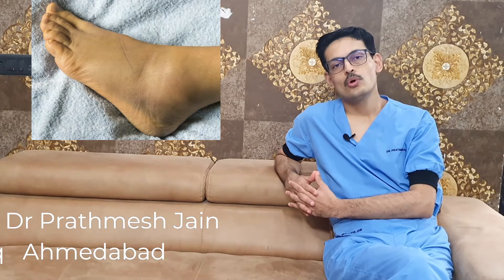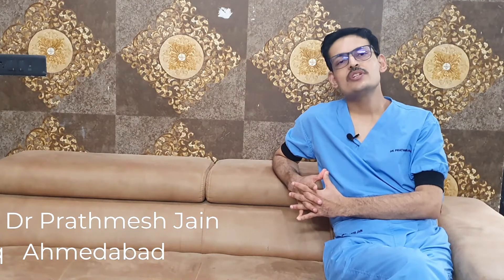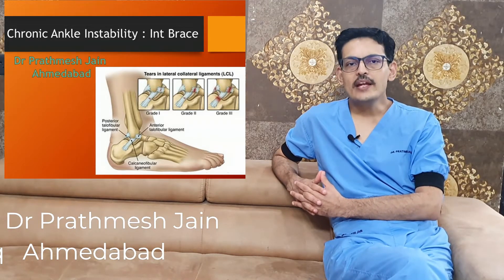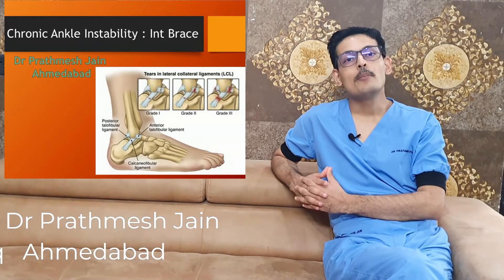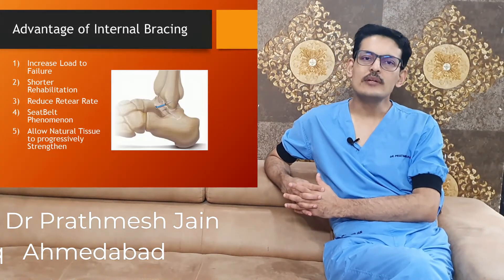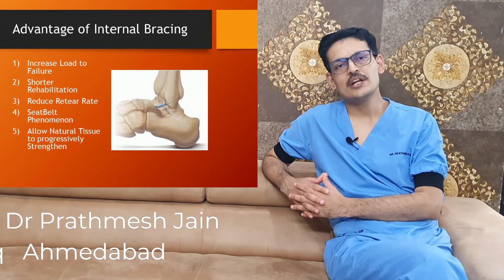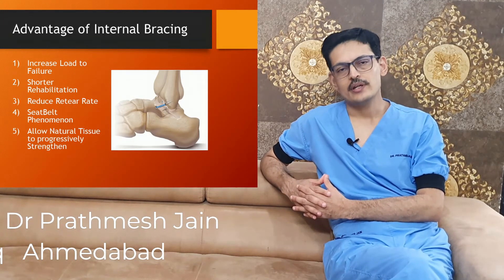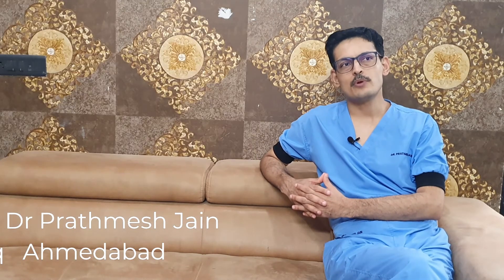Ankle pain and sprain can be Treated . Don't Loose Hope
Many patients believe that there is no treatment of ankle sprains occuring again and again.
If a patient has Ankle Pain for long duration and ankle instability again and again than it can be treated with a small surgical  procedure which is called a modified Brostrom Surgery.We have seen many patients who are disturbed as they feel that there is no treatment available for this problem.
If you are suffering from ankle problem again and again, it is very likely that you are suffering from a Lateral Ankle Instability. A Lateral Ankle Instability can be easily addressed by a Modified Brostrom procedure very successfully.